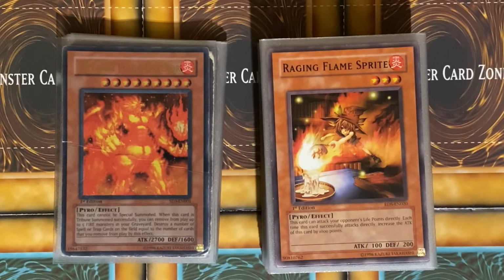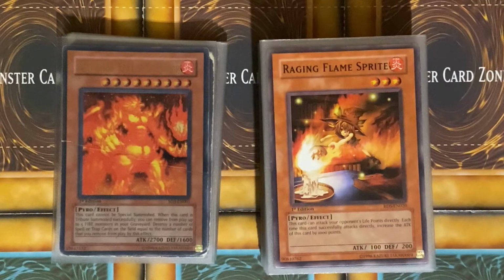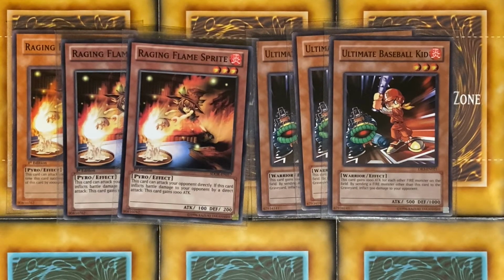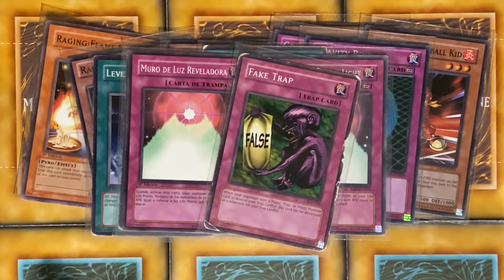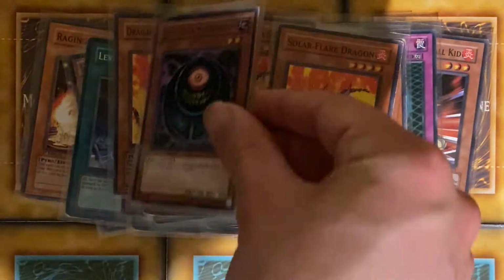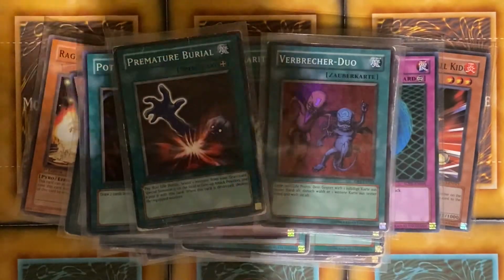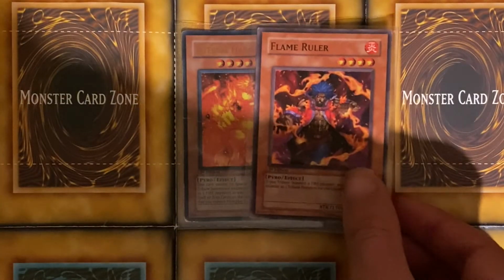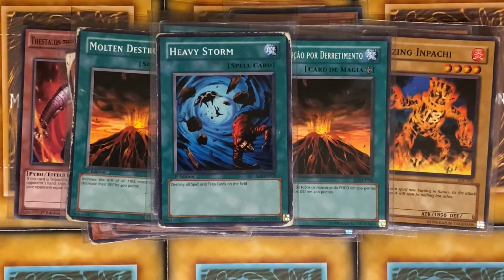Goat Format Deck Profile - Blaze of Destruction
A Fire deck set in goat format, primarily using cards that were in the Blaze of Destruction Structure Deck.